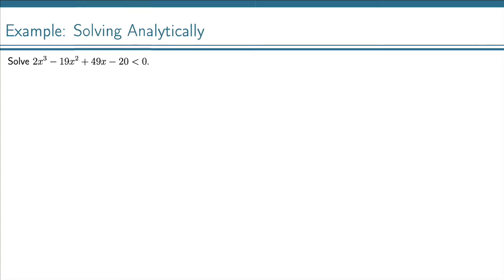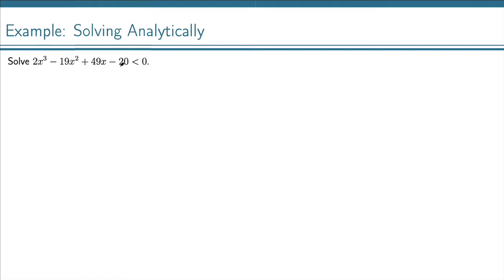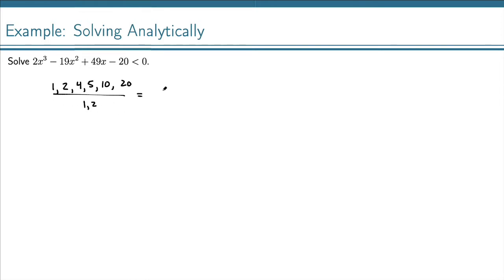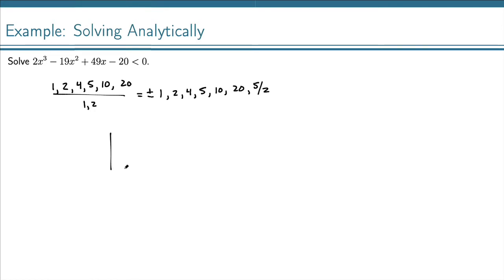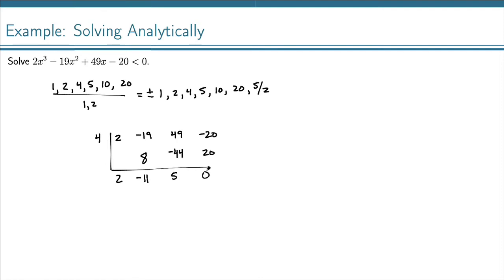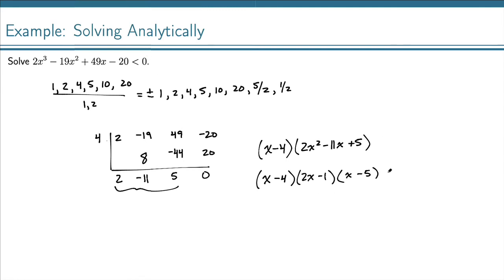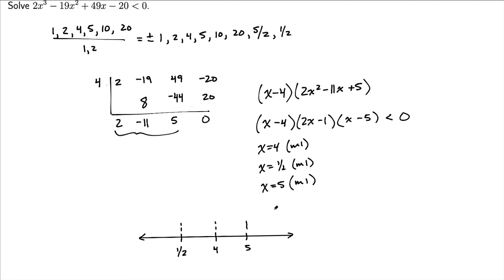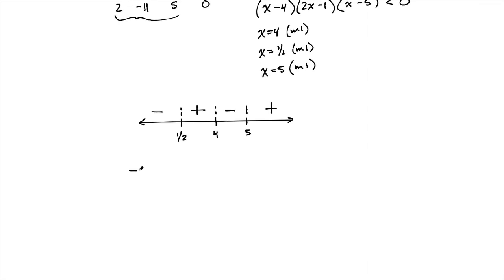Example Solving a Polynomial Inequality Analytically (Using Rational Zeros Theorem)